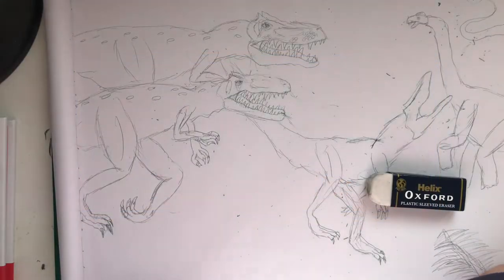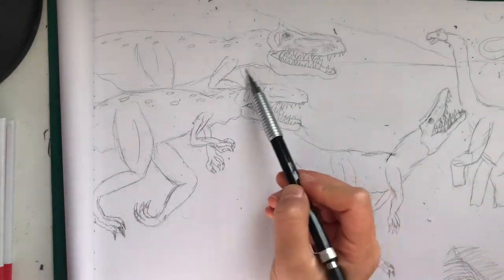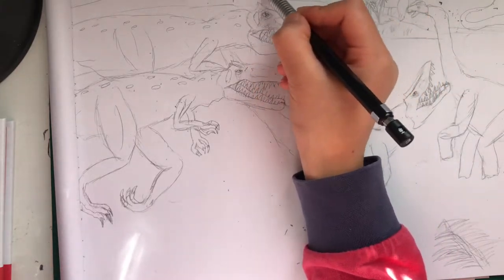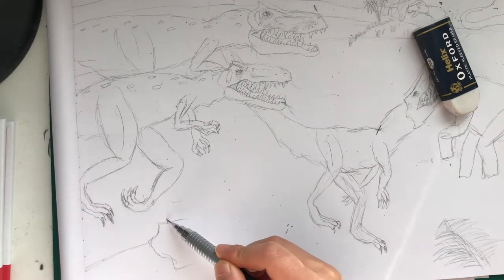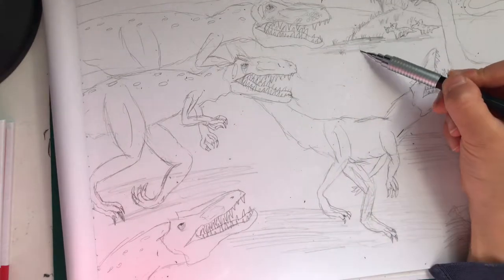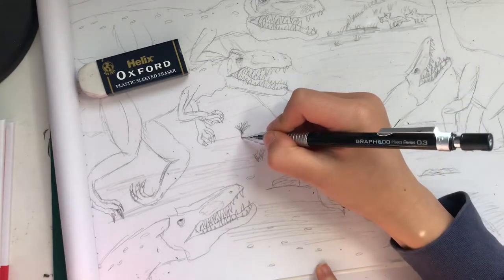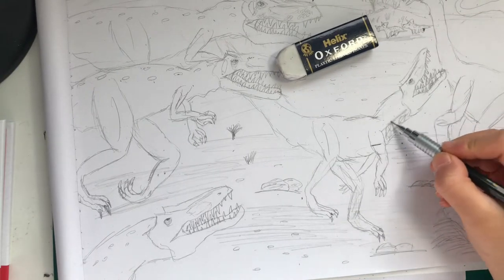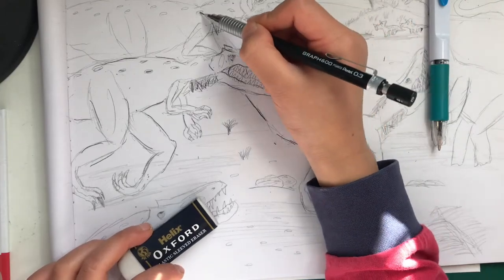How to draw a pack of allosaurs vs diplodocuses | Part 2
Today , I am going to be drawing a pack of allosaurs vs diplodocuses! Hope you enjoy:D